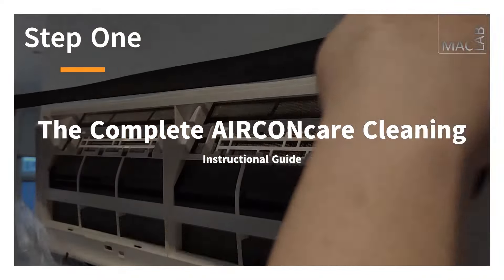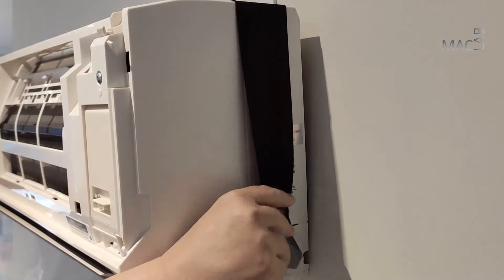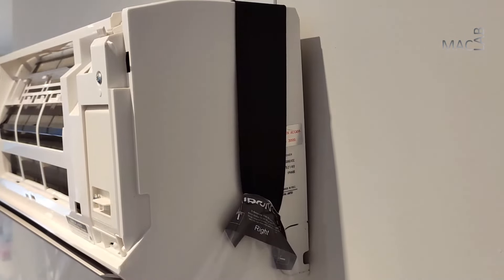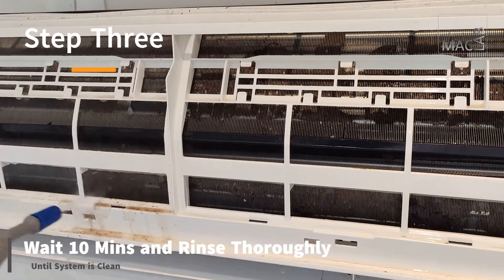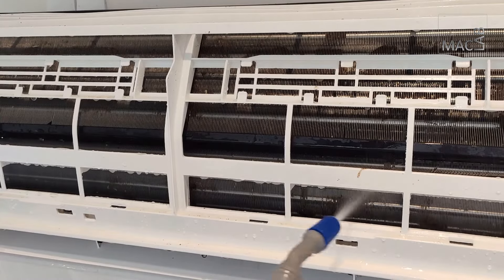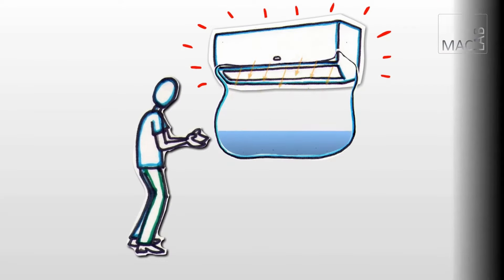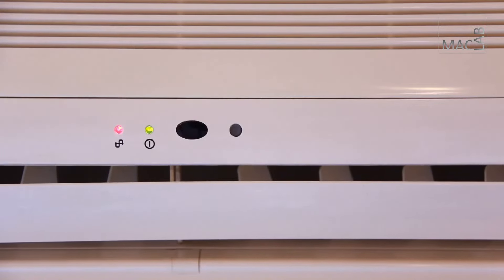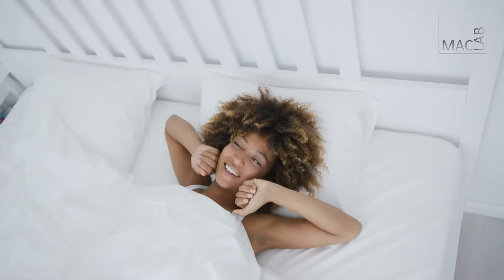AIRCONcare The Complete Cleaning Guide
DIY Professional Cleaning Kit - Simple Method of Complete Cleaning and Flushing of Split Ductless Air Conditioners Wall Unit.